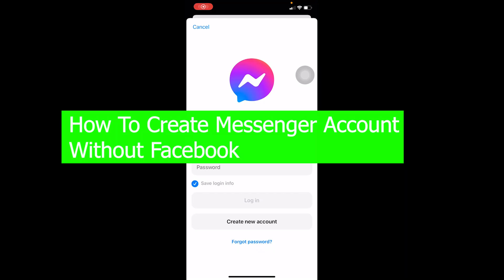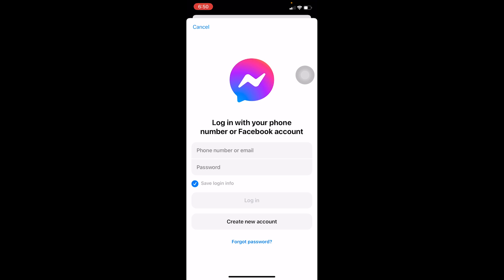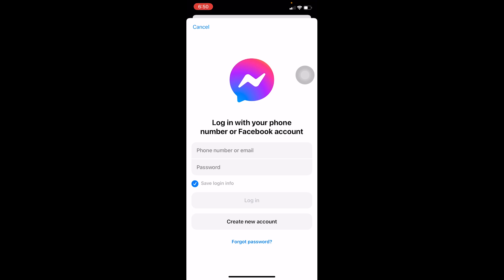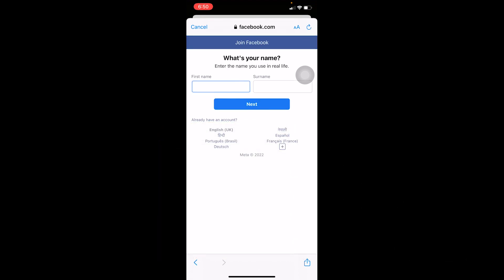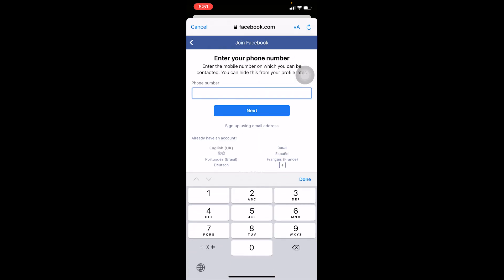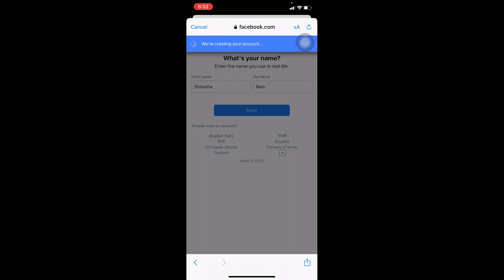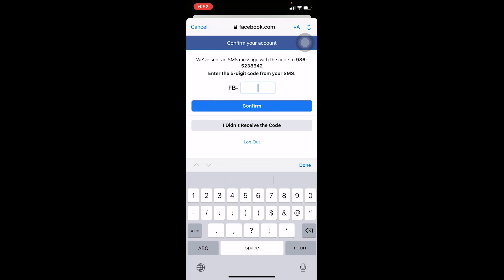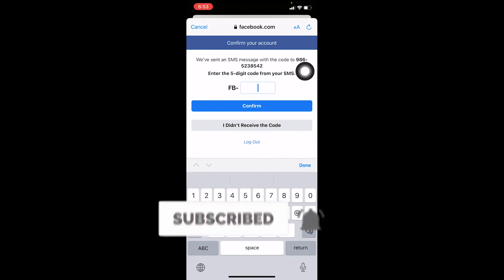How To Create Messenger Account Without Facebook (2022)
Learn how to create messegner without facebook account on iphone.
Confused about how to create messenger account without facebook? This video explains the exact steps on how to sign up for messenger without facebook. Make sure you watch the video till the end to learn it in much detail.